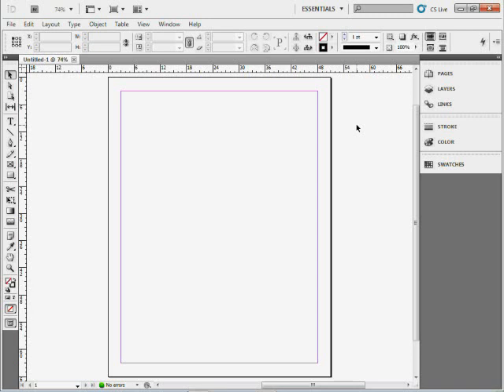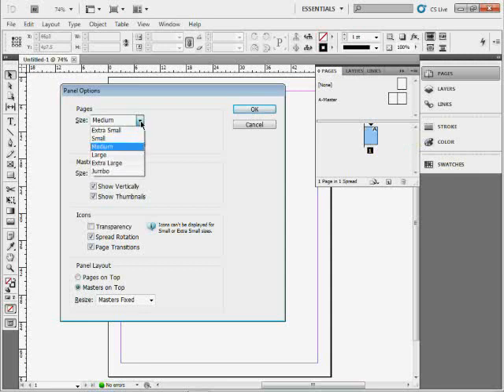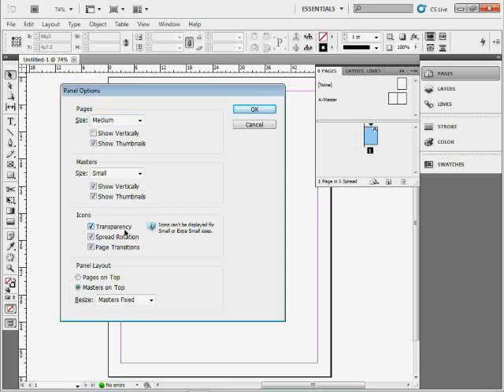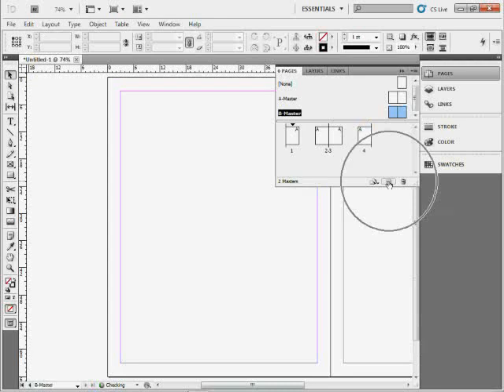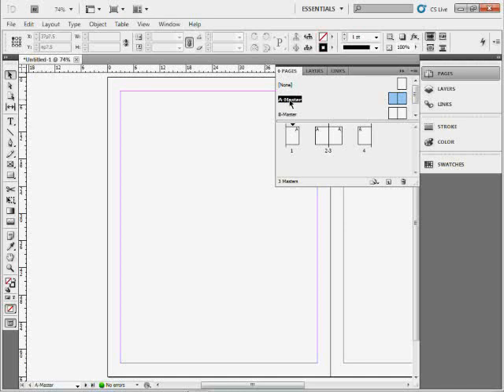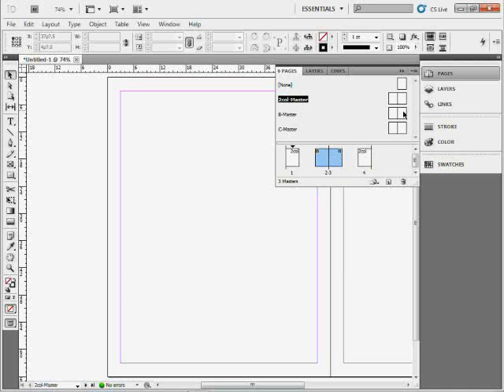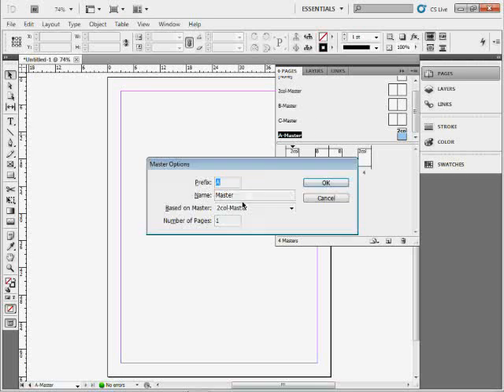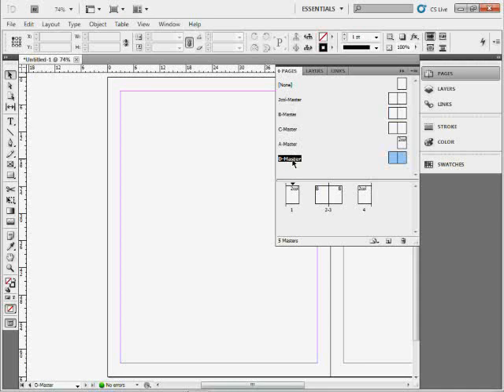Pages panel shortcuts in Adobe InDesign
Who doesn't want to work faster in InDesign? There are so many keyboard shortcuts in the application that it's hard to keep track of them all sometimes. Well, for this tip I wanted to dive into the Pages panel a bit and share some of the tips and shortcuts I've learned over the years.

In this FREE Adobe InDesign tip video, I will show you how to quickly create pages and master pages, turn a regular page into a master page, easily duplicate master pages, change the Pages panel view, and more.